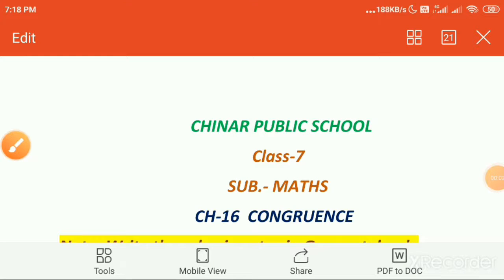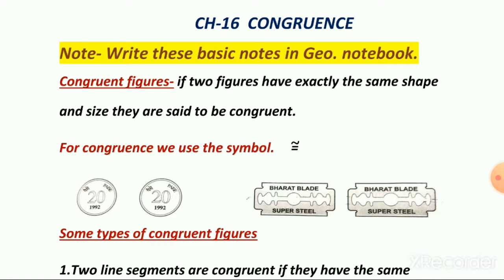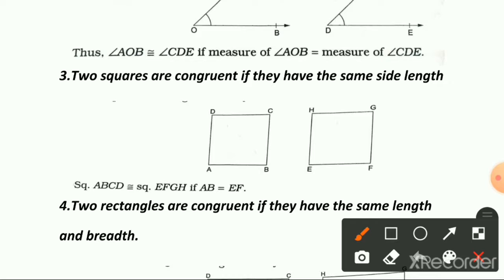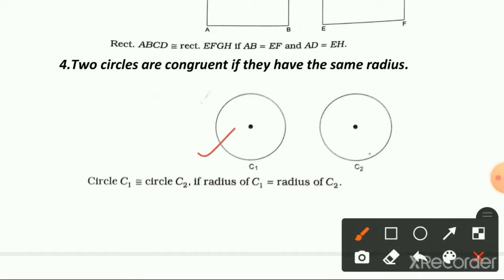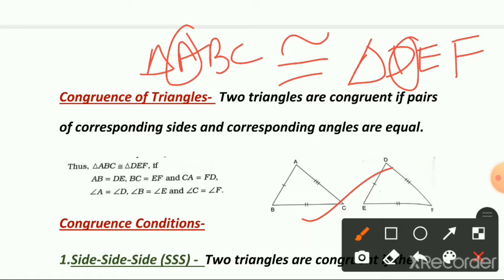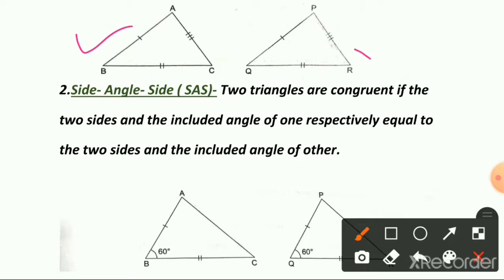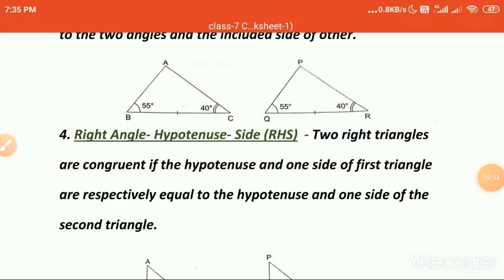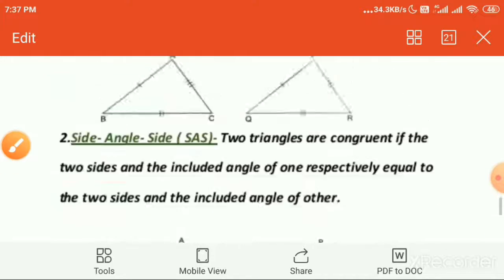Class-7 MATHS Ch-16 Congruence ( module-1)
Introduction & Conditions